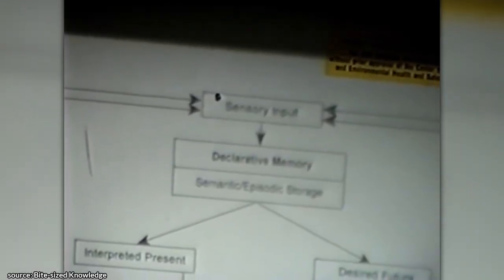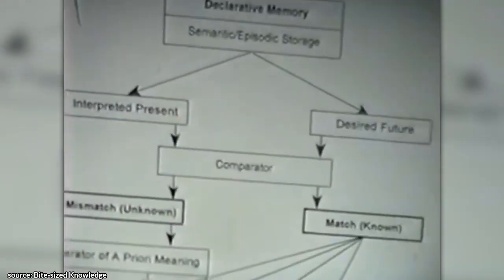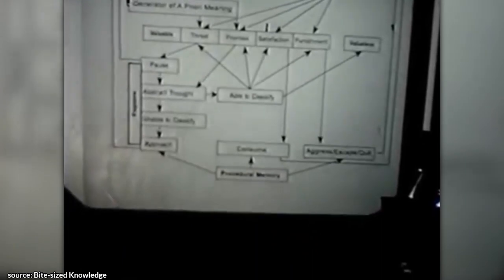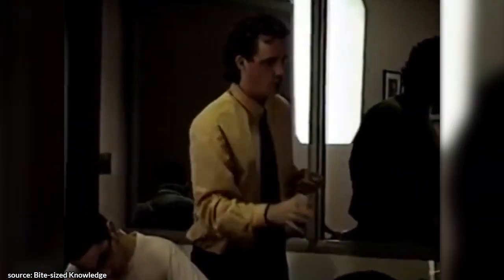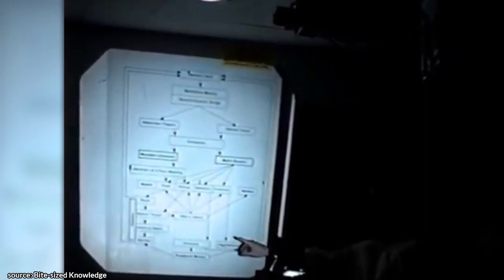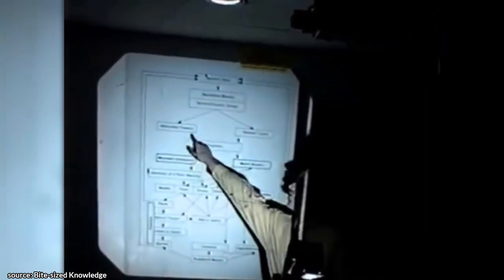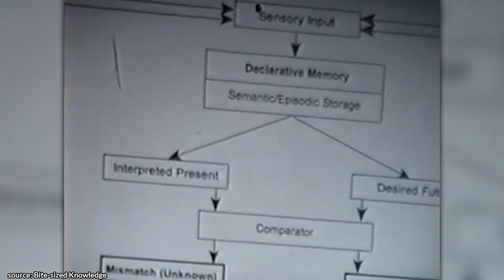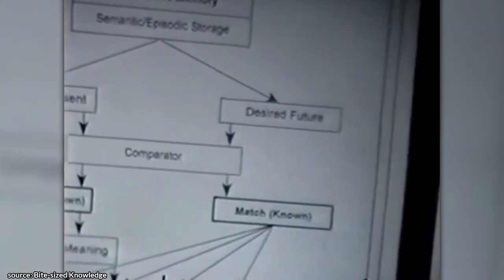Young Jordan Peterson | THIS is How Your BRAIN Works! | 1996 Lecture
✎In today's video check out this 1996 lecture about "This is how your brain works!" by Young Jordan Peterson!

✎Jordan Peterson became widely popular after releasing YouTube videos criticizing political correctness and the Canadian government's Bill C-16. He grew up in a small town in Canada and is a professor of psychology at the University of Toronto.

★CHANGE YOUR LIFE IN 30 DAYS★
Evan has personally picked the 30 messages you need to hear to change your life in 30 days. You get a video emailed to you daily, his BestLife30 roadmap, and bonus worksheets to guide you towards finally living your best life!

★★★ BUILD UNSTOPPABLE CONFIDENCE ★★★
Get a FREE video every morning to help you build your confidence for the next 254 days.

✉ JOIN MY BELIEVE NEWSLETTER ✉
This is the best way to have entrepreneur gold delivered to your inbox, and to be inspired, encouraged and supported in your business. Join BelieveNation and feel the love.

Much love,
Evan